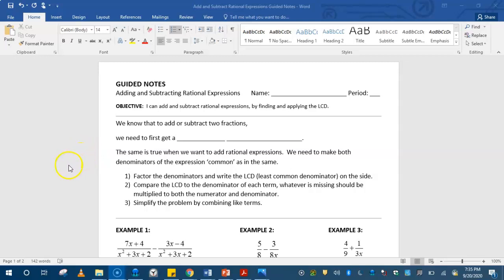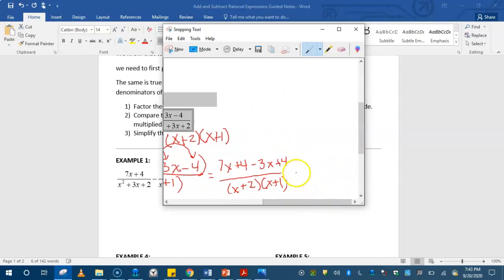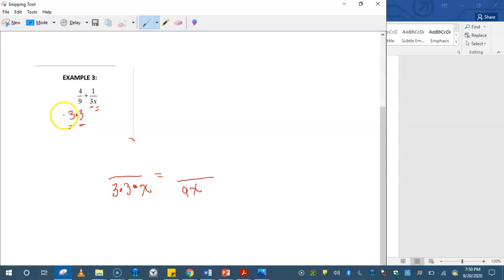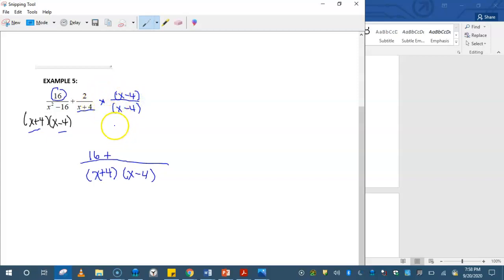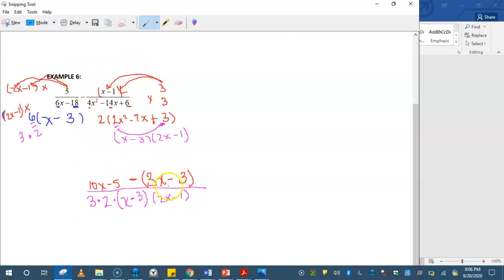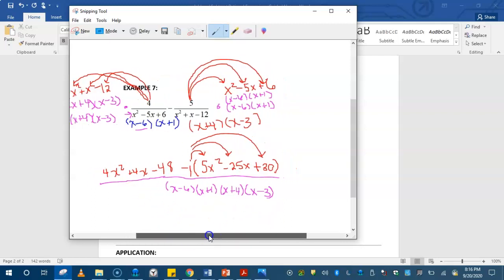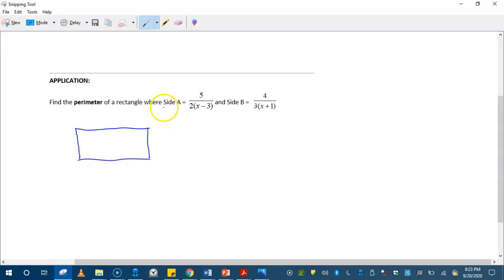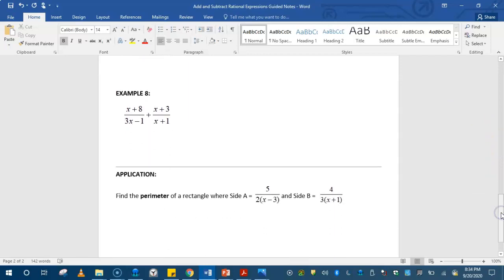Adding and Subtracting Rational Expressions